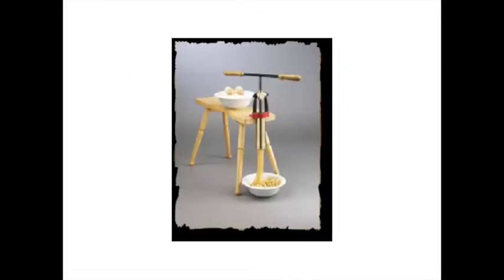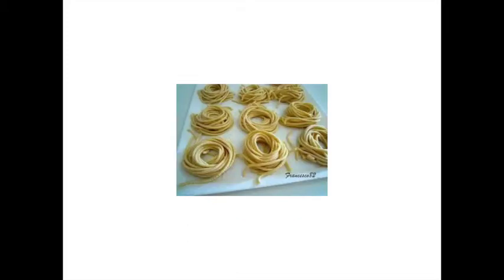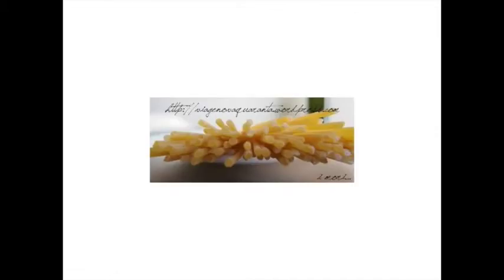Enjoy your Veronese meal - INTERNATIONAL KIDS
Bigoli
Aleardo Aleardi International School of Verona; Verona - Italy; class 5 B